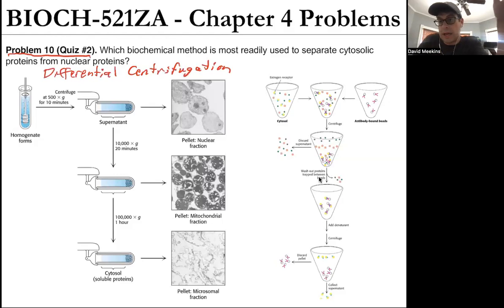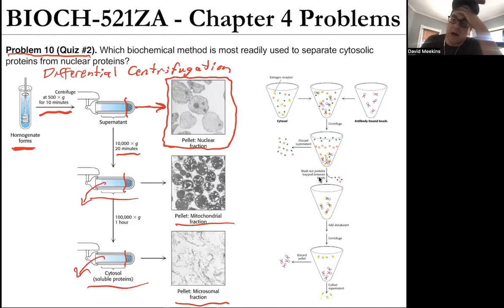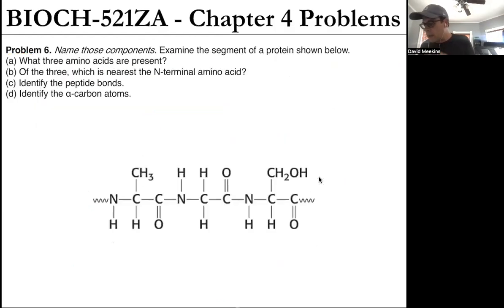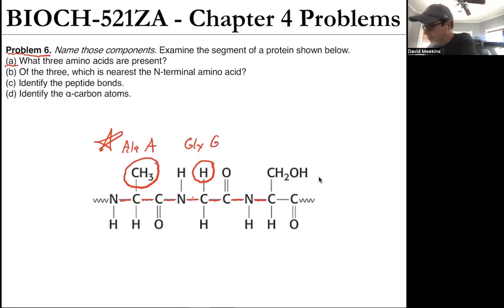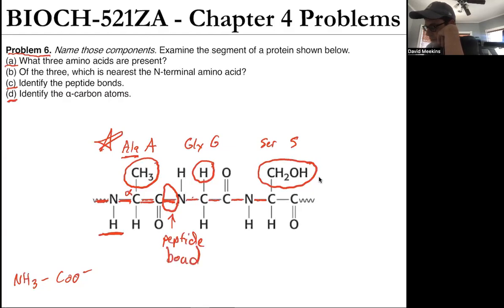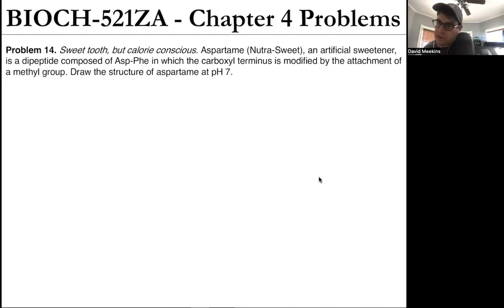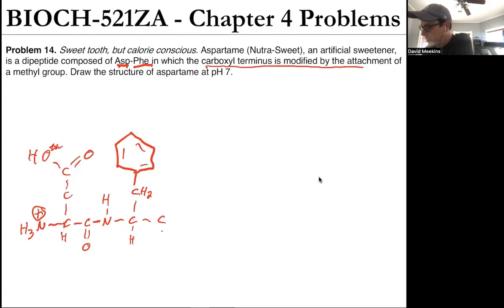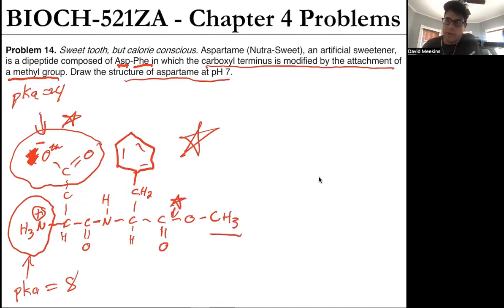Exam #1 Review Problems 4